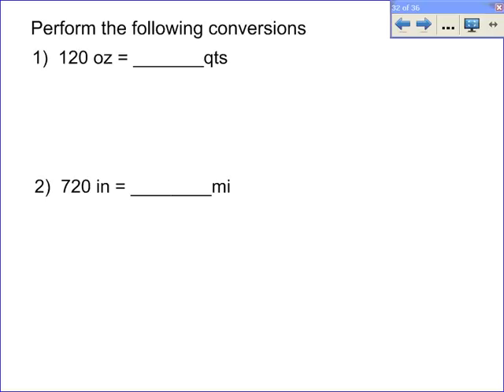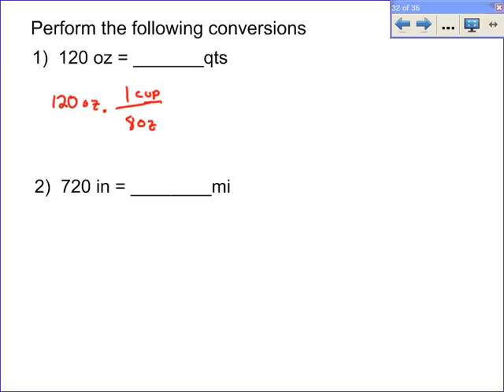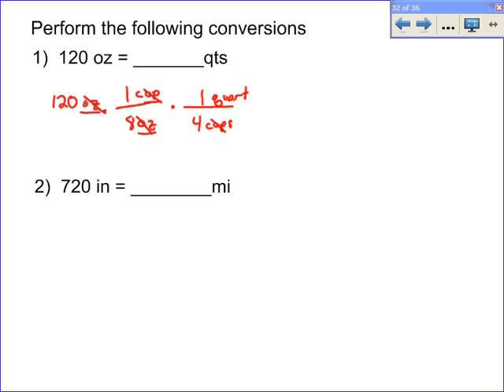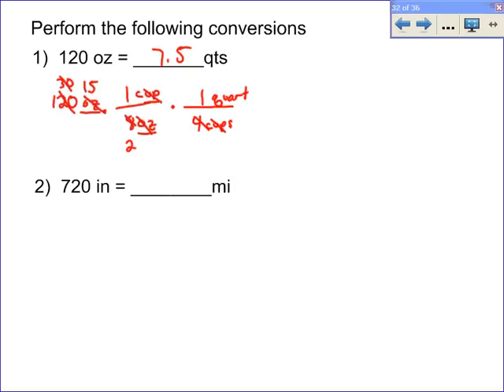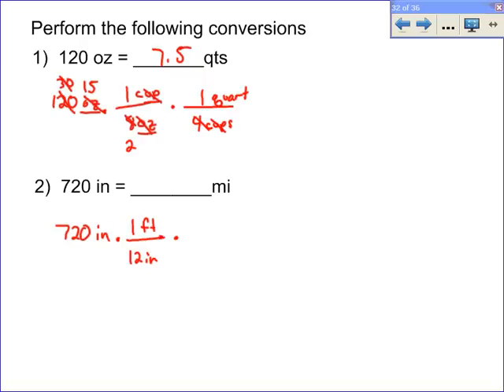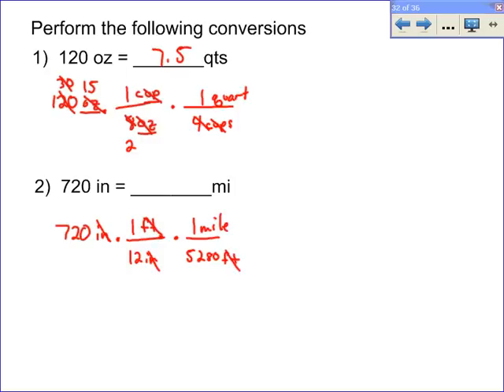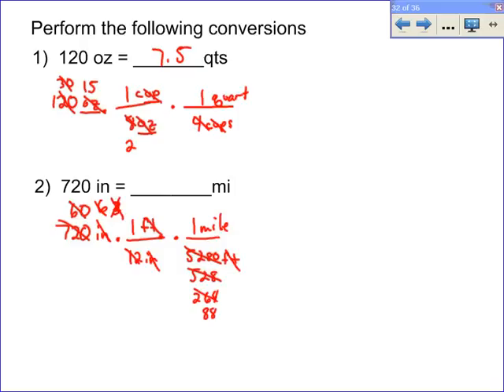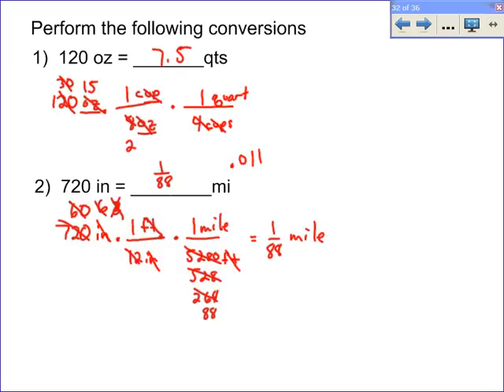Unit Conversions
2 problems showing a method for converting units.